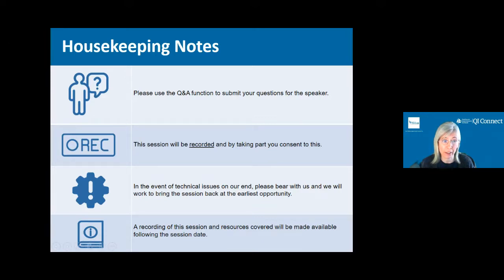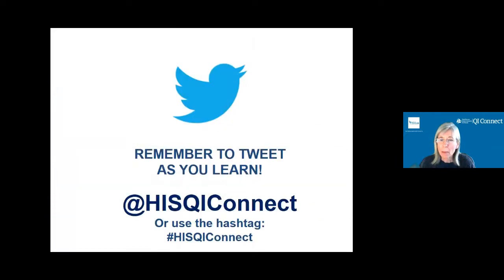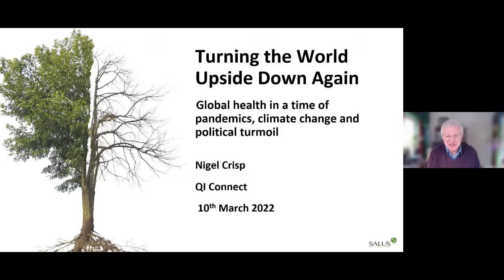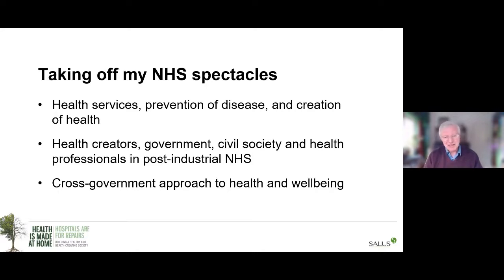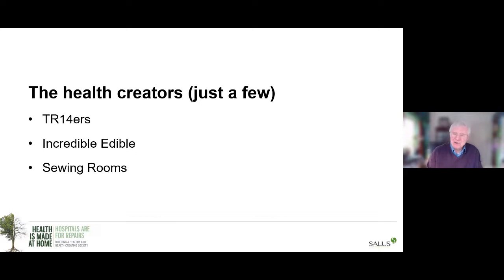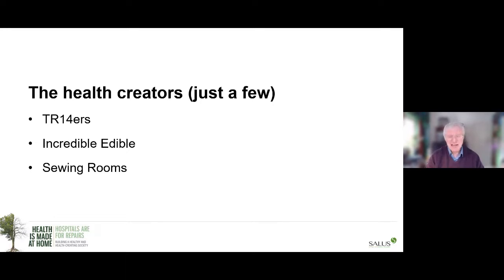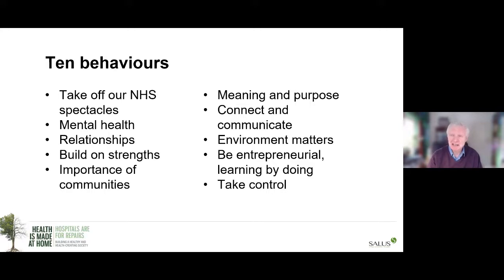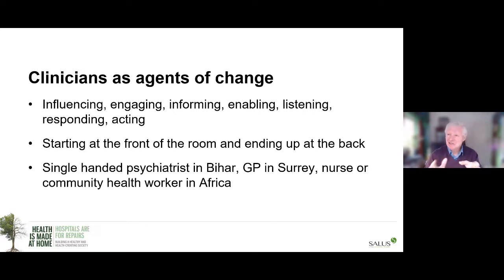QI Connect with Lord Nigel Crisp, 10 March 2022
‘Turning the world upside down again – global health in a time of pandemics, climate change and political turmoil’

In this webinar, Nigel Crisp argues that we must turn our thinking about health completely upside down by learning from people in poorer countries around the world and from disadvantaged communities locally. Above all, we should recognise that our health as individuals is intimately connected with the health of our communities, of wider society and the planet.

Visit the Healthcare Improvement Scotland website for more information on the WI Connect webinar series